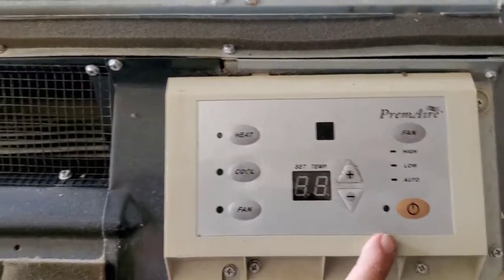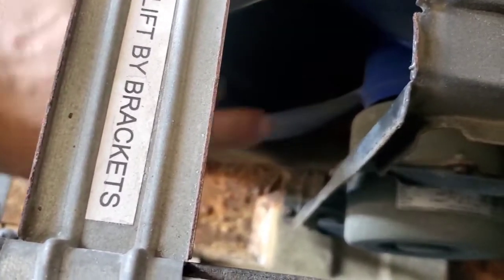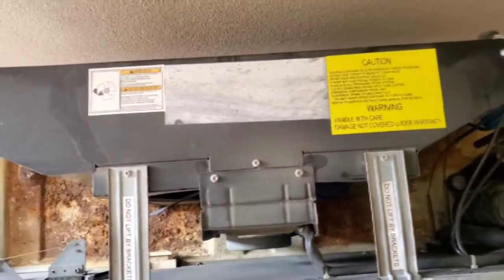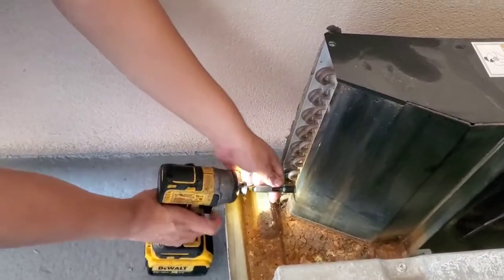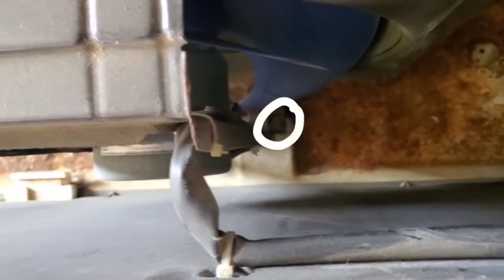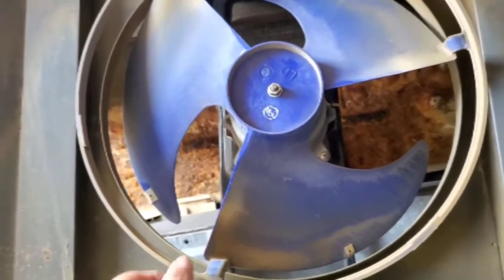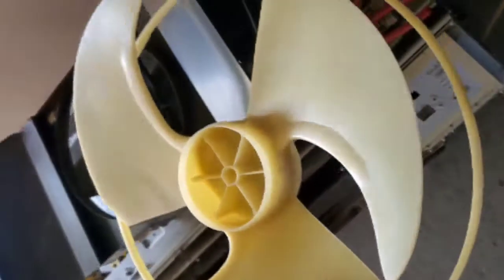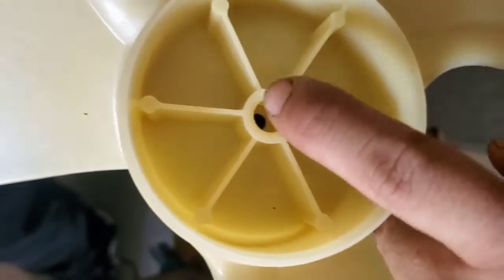How to replace a fan blade on Premaire ptac(noisy)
Hey everyone
These are the simple steps to replace the fan blade on a Premaire ptac unit.